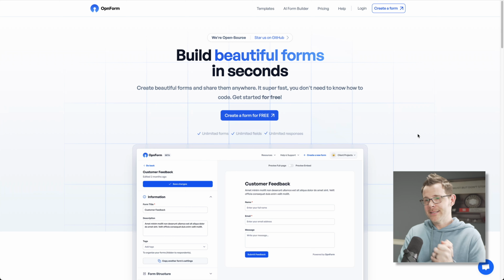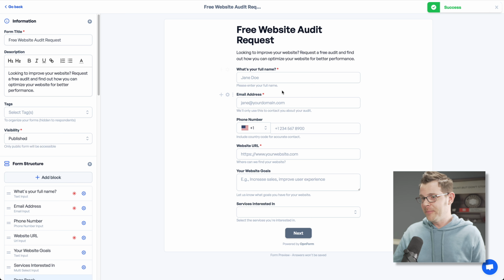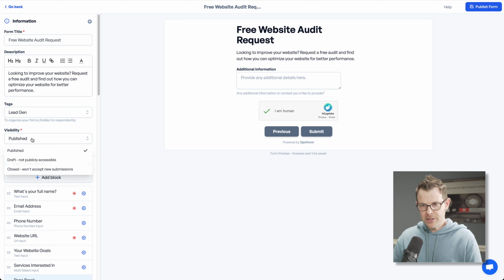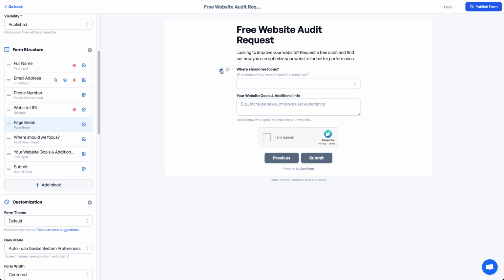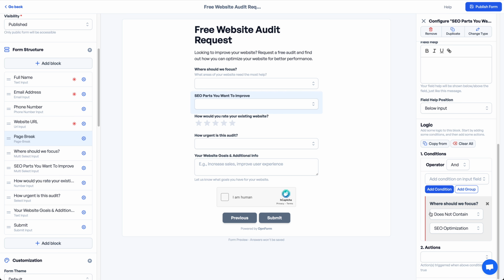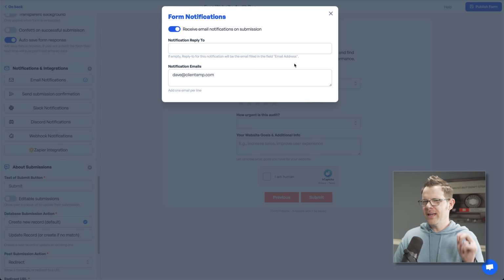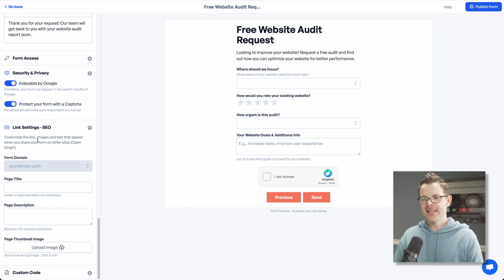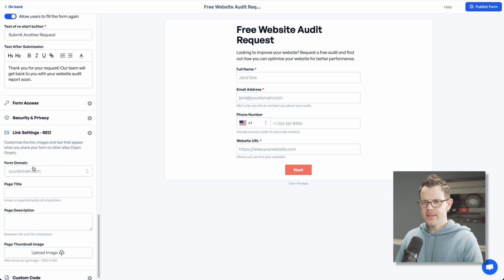An open source form builder with a life time deal... and it's amazing.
Join me as I dig in and show you darn near every feature in OpnForm. This is a really cool Form Builder that lets you create forms from a single prompt!